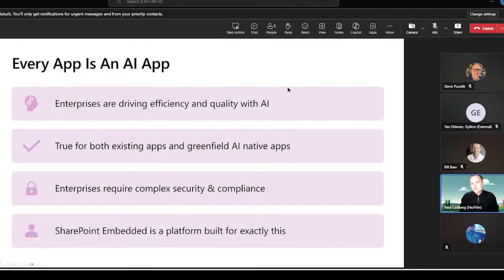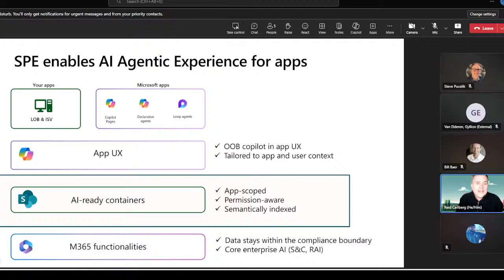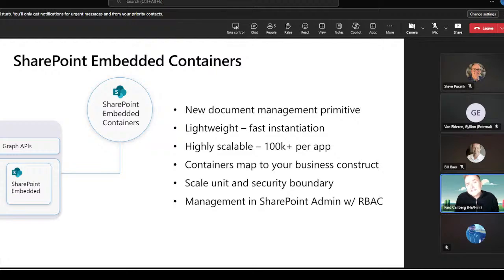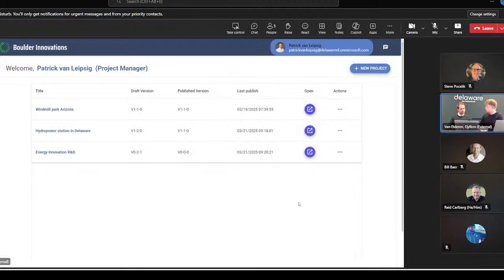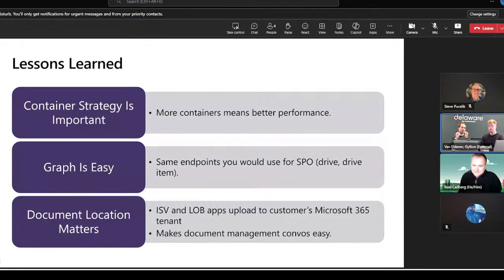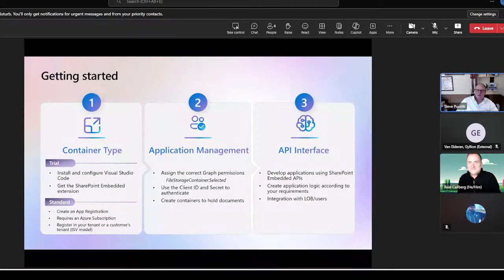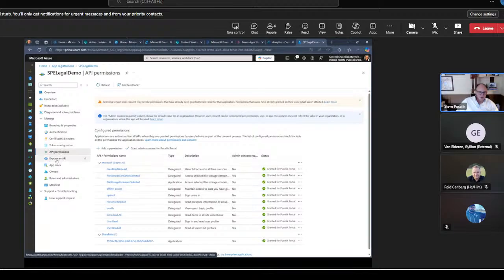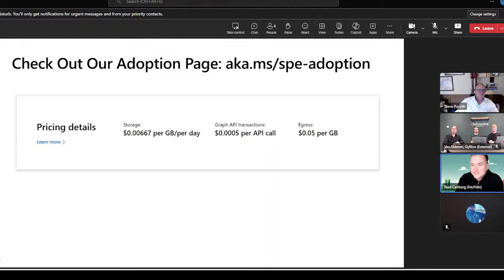SharePoint Embedded AMA: Getting Started with AI Powered Apps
SharePoint Embedded is just about to hit its first birthday as a generally available product, and we’re excited to host a discussion with system integrator partner Delaware Consulting showcasing a common use case: intelligent partner document collaboration portal featuring external sharing, rich collaboration, and of course intelligent document processing with a Copilot Agent.